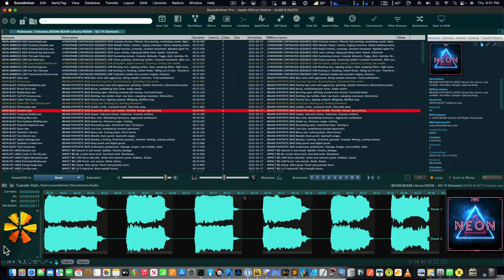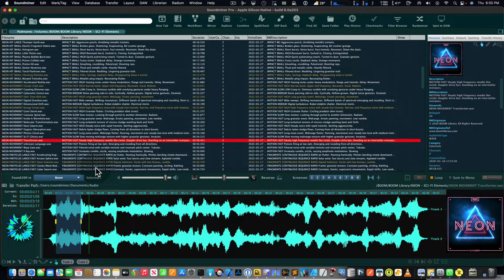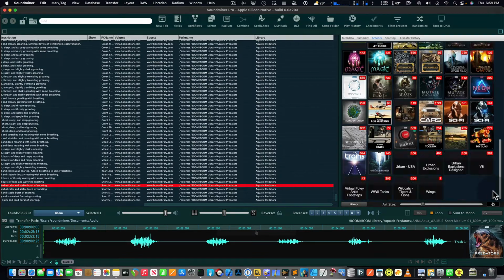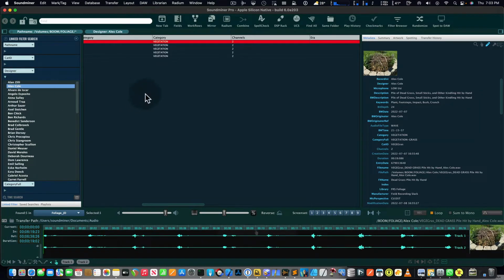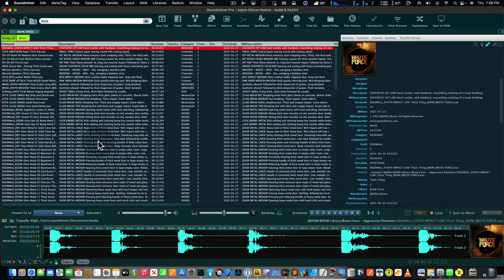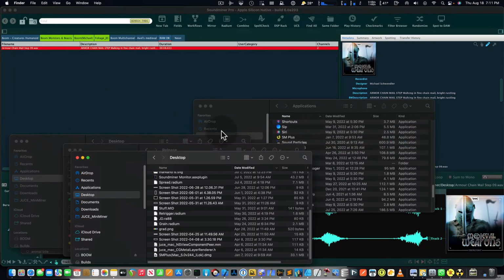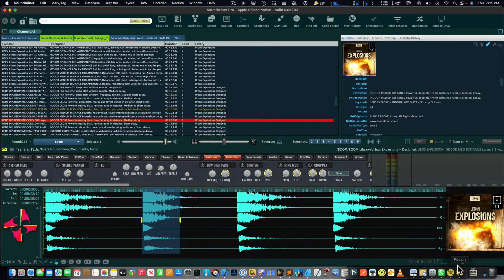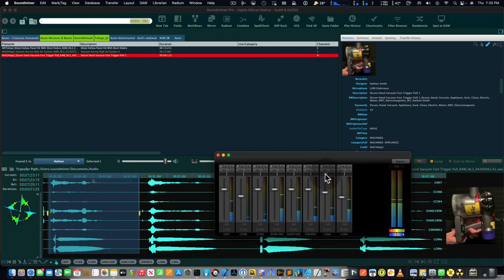v6 On Boarding (Confidential Please)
If you are viewing this then you have been invited to be part of our beta testing group.  Please try not to disclose items to outside people.  Thank you